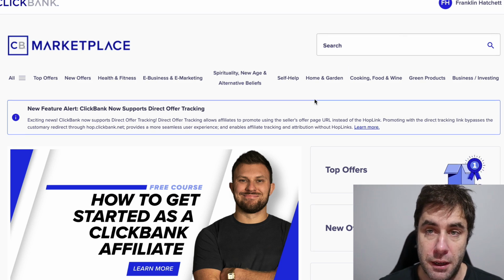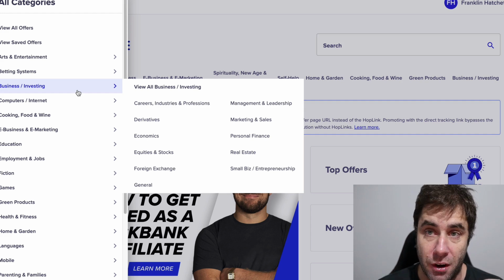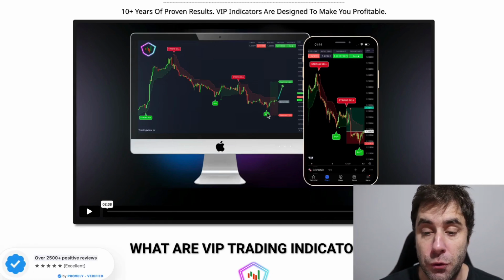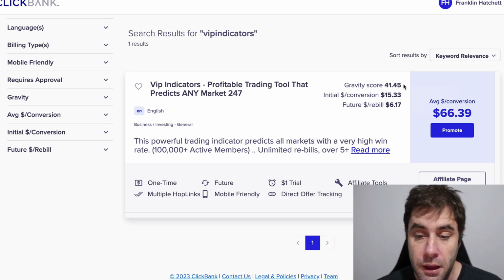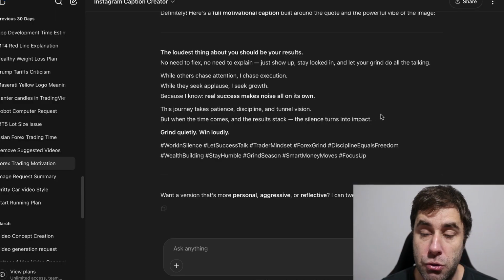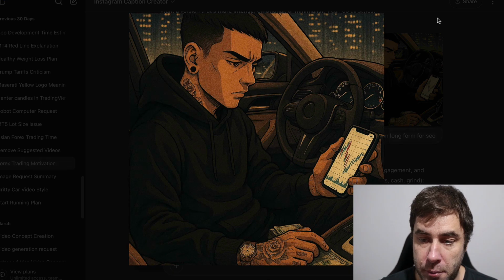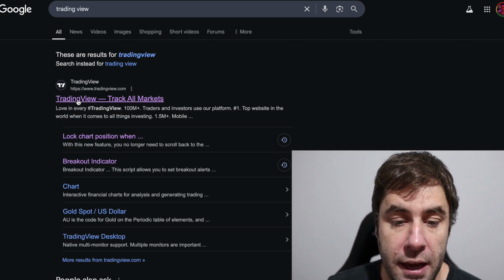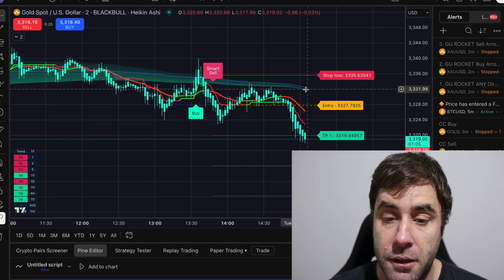Clickbank For Beginners: How To Make Money On Clickbank With FREE Traffic (Step By Step)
Have you every wanted to make money on Clickbank? In this tutorial I show you a full step by step setup you can use to earn on the clickbank market place and you can do this with free traffic. We will dive into everything you need to know with this method.

First what we need to do is find a product from the Clickbank market place to promote. I show you a great product in this tutorial and we will now get into how you can promote this the product. What we need to do now is find traffic we can then use to send to this product.

The traffic method I use for this tutorial is to use youtube live and other methods like ChatGPT and Instagram. You could also use the same ChatGPT method with TikTok if you like. this is a great way to use free traffic and promote clickbank products to make money on clickbank as a beginner.